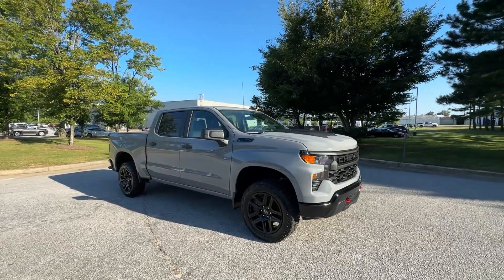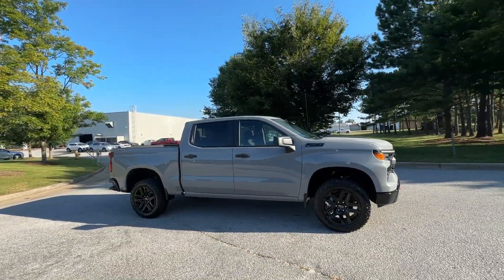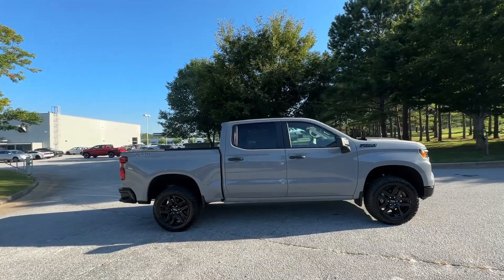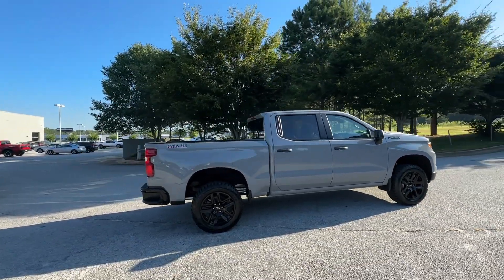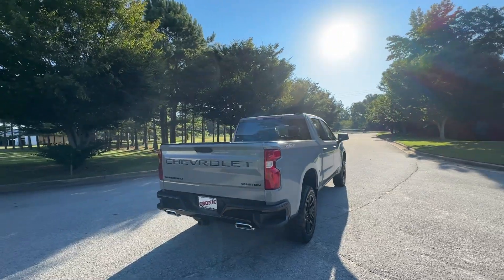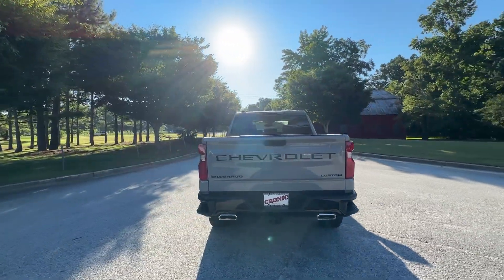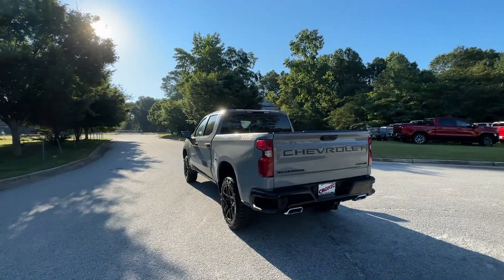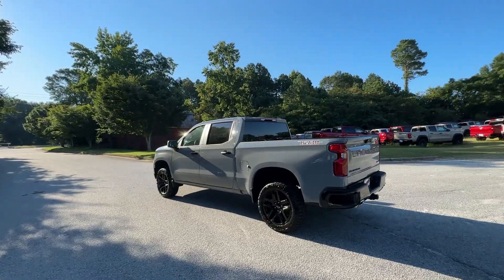2024 Chevrolet Silverado_1500 Atlanta, Griffin, McDonough, Fayetteville, Thomaston, GA CV27916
Slate Gray Metallic New 2024 Chevrolet Silverado_1500 Custom Trail Boss available in Griffin Georgia at Cronic Chevrolet Buick GMC. Servicing the Atlanta, McDonough, Fayetteville, Thomaston, GA area.

Delivers 17 Highway MPG and 15 City MPG! This Chevrolet Silverado 1500 boasts a Gas V8 5.3L/325 engine powering this Automatic transmission. WHEELS 20 X 9 (50.8 CM X 22.9 CM) HIGH GLOSS BLACK PAINTED ALUMINUM WHEELHOUSE LINERS REAR TRANSMISSION 10-SPEED AUTOMATIC ELECTRONICALLY CONTROLLED with overdrive and tow/haul mode. Includes Cruise Grade Braking and Powertrain Grade Braking.* This Chevrolet Silverado 1500 Features the Following Options *LPO DARK ESSENTIALS PACKAGE includes (RIK) Black Silverado nameplates along with where applicable Black Custom/LT/RST/LTZ/High Country/Z71/6.2L/Duramax badges LPO and (SB7) Black tailgate CHEVROLET lettering LPO (dealer-installed)  TRAILER BRAKE CONTROLLER INTEGRATED TIRES LT265/60R20 BLACKWALL GOODYEAR WRANGLER TERRITORY MT TIRE SPARE 265/70R17SL ALL-SEASON BLACKWALL (STD) STEERING COLUMN LOCK ELECTRICAL SLATE GRAY METALLIC SEATS FRONT 40/20/40 SPLIT-BENCH with covered armrest storage and under-seat storage (lockable) (STD) REAR AXLE 3.23 RATIO LPO BLACK TAILGATE LETTERING (dealer-installed) LPO BLACK NAMEPLATES (dealer-installed).* Stop By Today *Test drive this must-see must-drive must-own beauty today at Cronic Chevrolet Buick GMC 2676 North Expressway Griffin GA 30223.